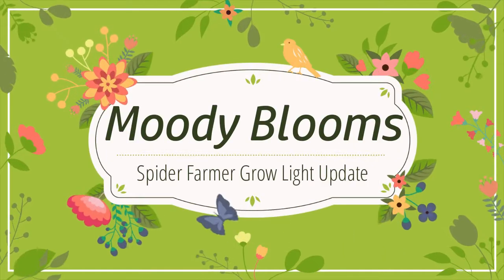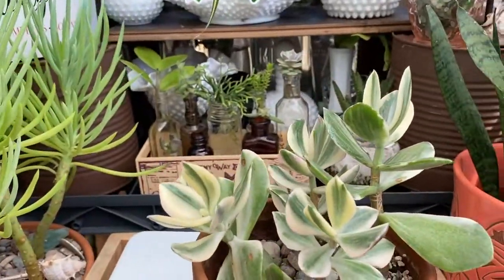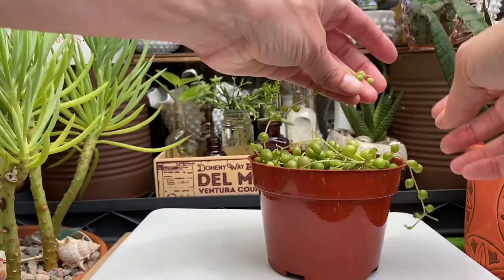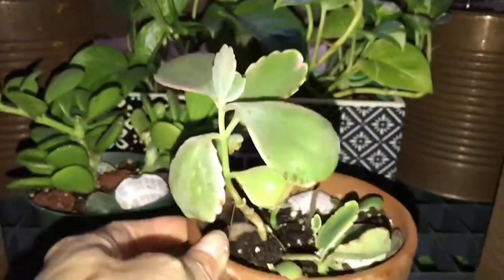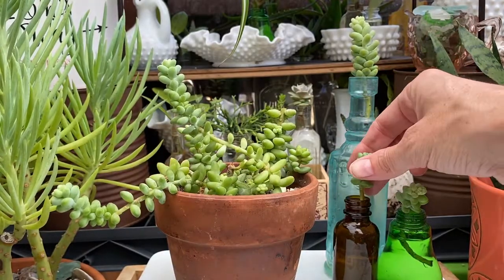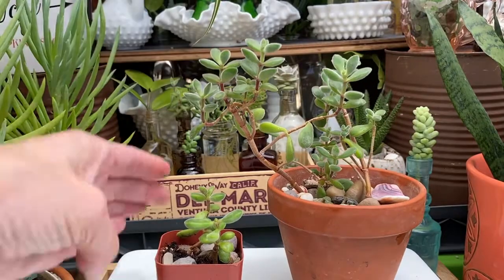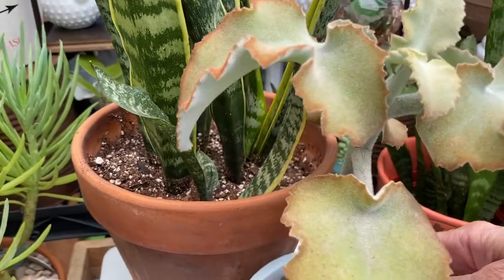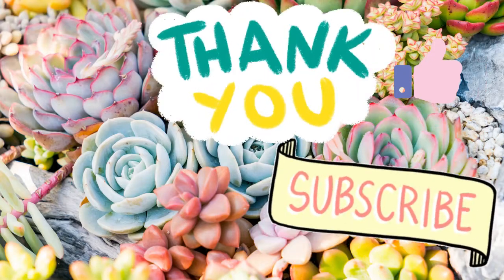Spider Farmer SF 1000 Grow light UPDATE and review with MOODY BLOOMS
for more info and tips!

The Spider Farmer SF 1000 LED Grow Light with Samsung Chips LM301B & Dimmable Mean Well Driver. It has Sunlike Full Spectrum 3000K 5000K 660nm 760nm IR for Indoor Plants, Vegetables, and  Flowers.
The LED Grow light will come in an unmarked  generic cardboard box that is well secured. It comes in a completely custom box that the light ships in. I am really impressed with how well it was packaged.

It is extremely lightweight at just under 3 lbs and that is not including the cord of course. The individual LED’s are spread out over a larger space giving you better coverage with a higher efficiency. This means the heat load is spread out over the entire panel so that the light does not  need any active cooling on its own. It’s completely silent.
Now look closely at the clear rubberized coating. They went the extra step and used waterproof glue across the entire surface of the light. This is to avoid any rust or corrosion. This is also a huge plus in humid environments.
And this Mean Well driver is used to push all those LED’s. Mean Well is a  very high quality driver and according to Spider Farmer it has a 50% longer lifespan compared to other brand lights.  The cord is 6.5 feet from the driver and no power switch on the light. This is totally fine as you will probably want to plug it into a timer anyway.

The Driver is about 1/4” off the heat sink to separate them, to keep it cooler. It’s also fanless. It’s set at 100w right out of the box, but it’s also dimmable.
 Let’s take a look at our hanging hardware. These 2 wire hangers will attached directly to the grow light and these 2 ratcheting hangers are awesome. They allow you to easily adjust the height of the light and they also prevent it from swinging. Very happy to see that it comes with those.
Let’s take a closer look at the individual Samsung LM301B diodes.
This high-efficiency white light board has a total of 208 Samsung LED chips. (9 Deep Red LED chips) 660-665 nanometers of red, (1 IR chip)760  nanometers of Infrared, 3000K white (warm) , 5000K blue.
Blue,White,Red and IR (660-665nm,3000K,5000K and IR 760nm), because of the highest light output LED available at present, it creates the better canopy light penetration.  It provides everything plants desire in the natural sunlight.
They say the Sunlike Spectrum Light uniformly across the surface and deep into the roots and bottom of canopy for consistent, highest quality crops.